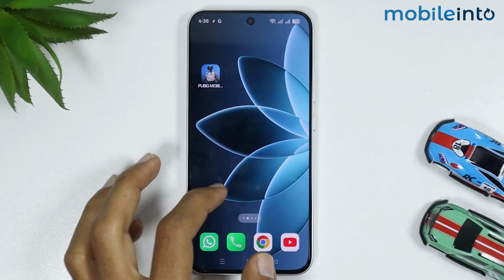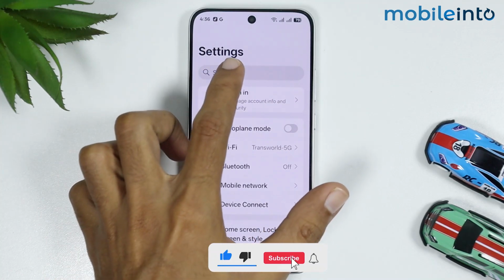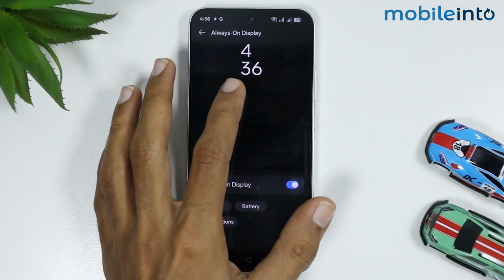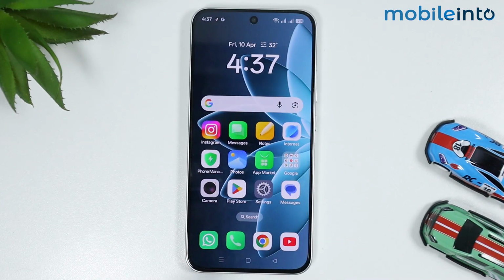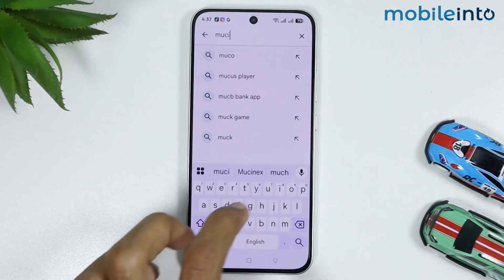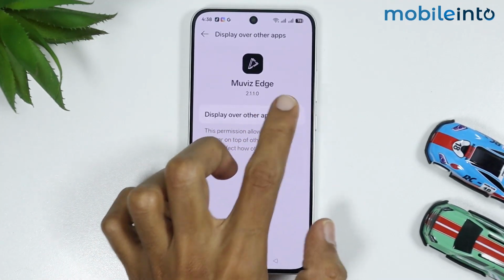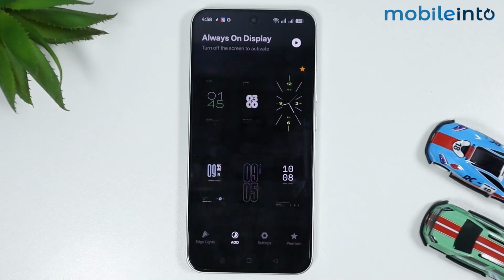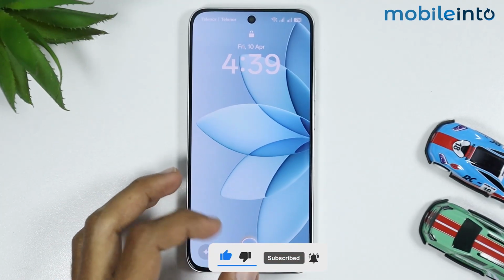[ColorOS 15] How to Enable Always on Display on ANY Oppo Phone - AOD Settings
In this video, we will learn how you can enable the Always On Display feature in Oppo phone. If you want to set always on display or turn on AOD settings in Oppo phone, follow these steps.